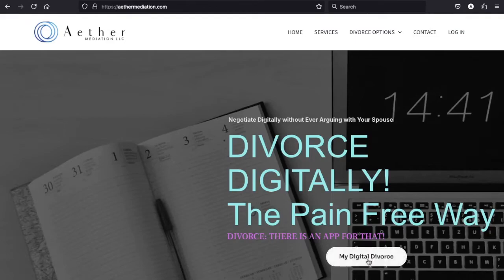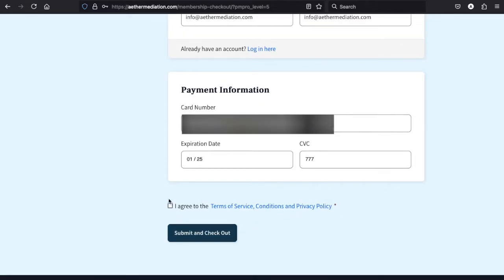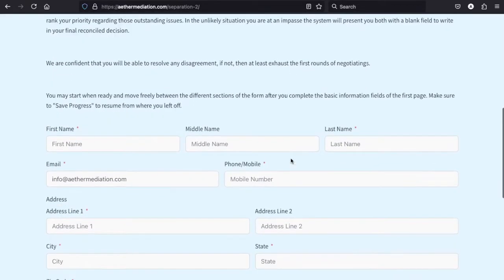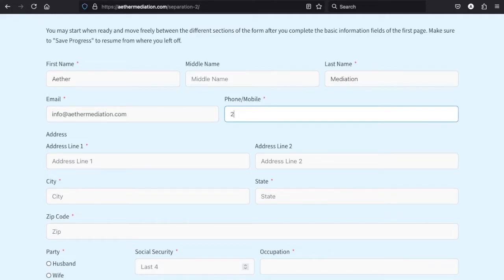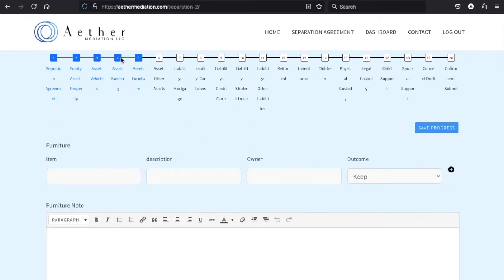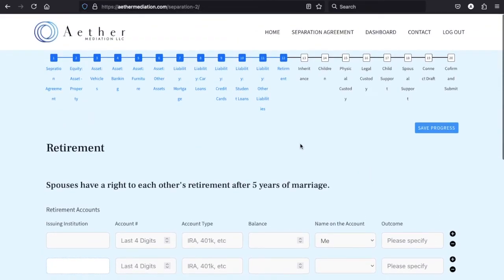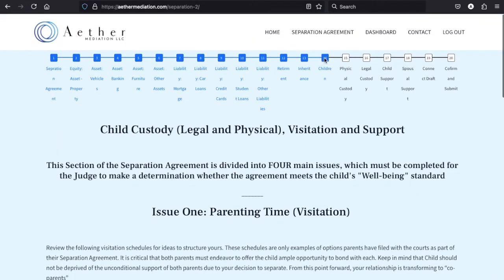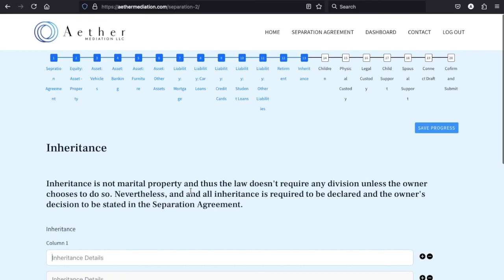Tutorial: Divorce Digitally, Aether Mediation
In this video you will learn how to create and complete the separation agreement process on AetherMediation.com or DivorceDigitally.com.